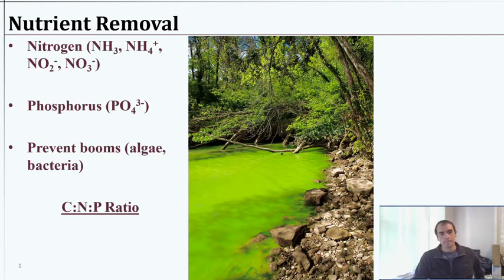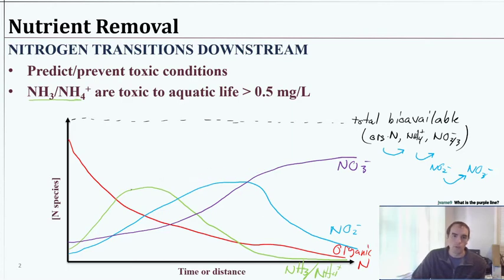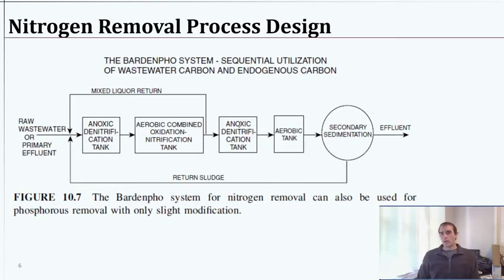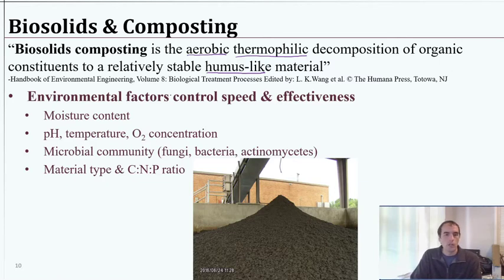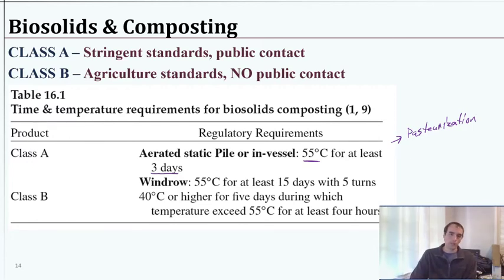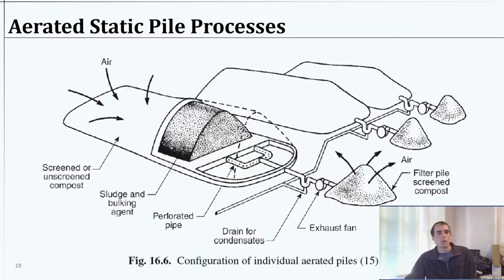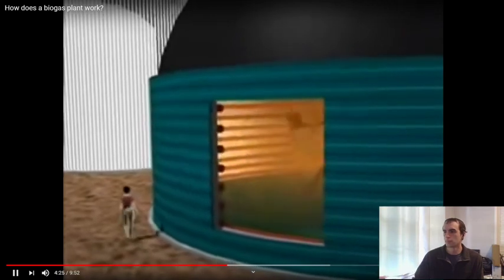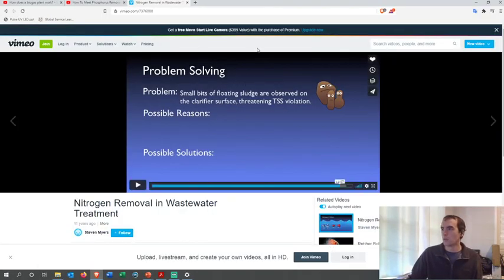Nutrient Removal & Biosolids